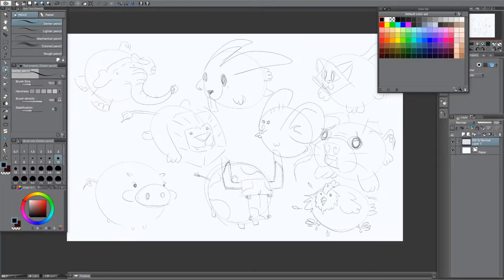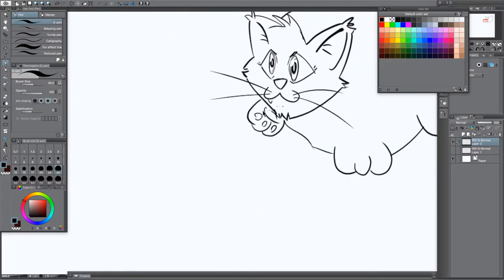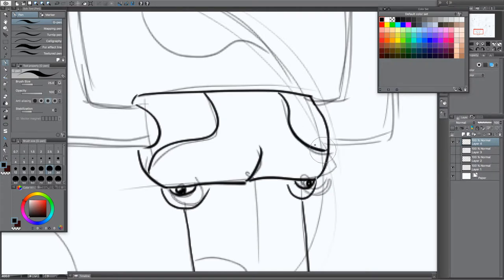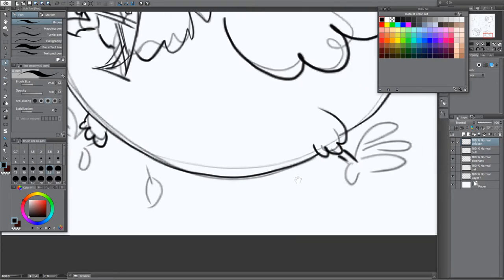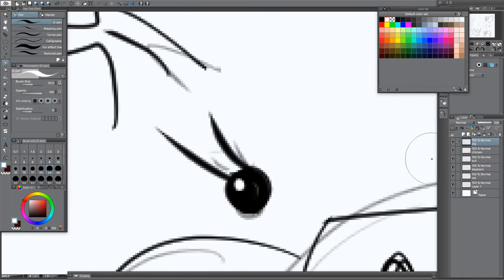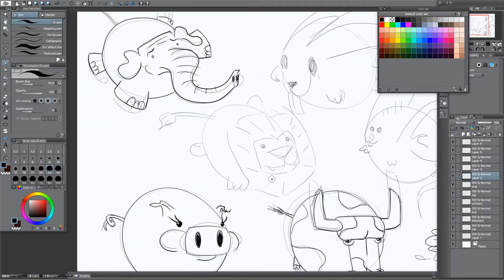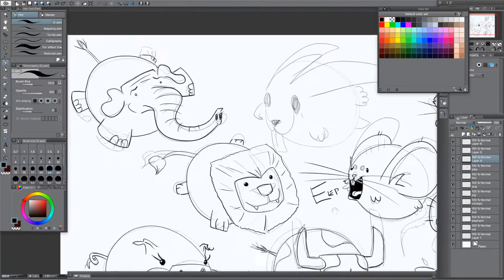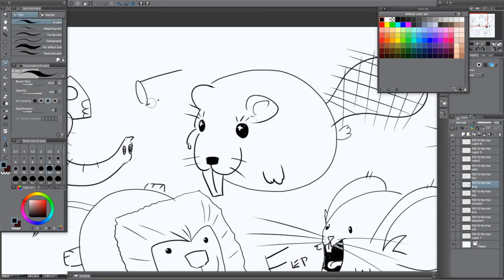20170726 - Sketching puffy animals with Tomas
Sketching puffy animals live stream! This hour of sketching was a ton of fun. Thanks to all who showed up and commented.

Tools used:
Wacom Cintiq Pro 16
ClipStudio Paint